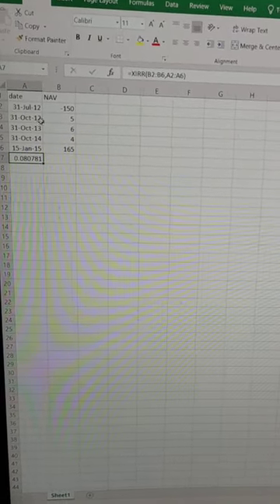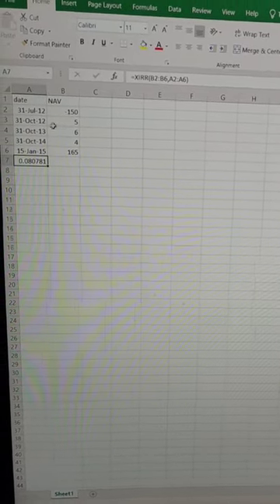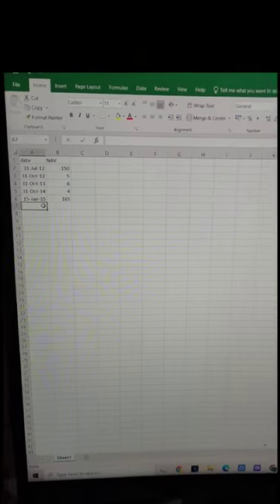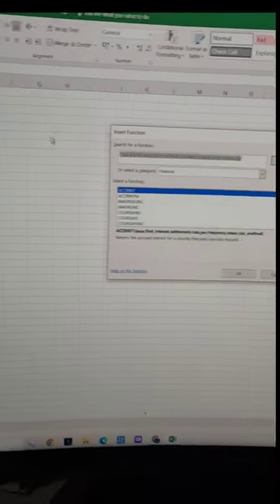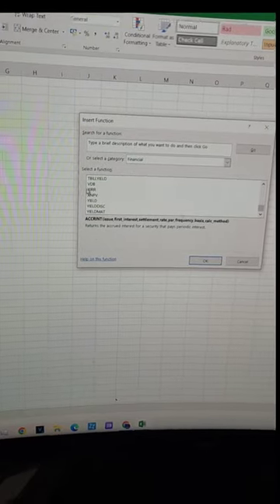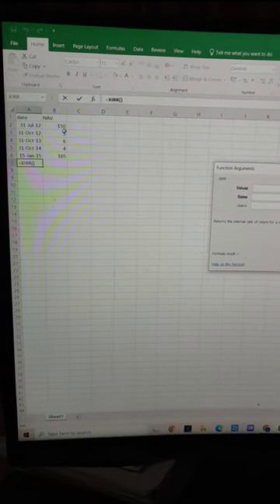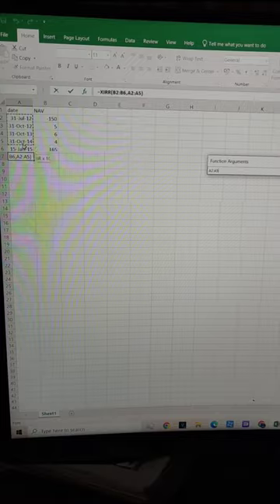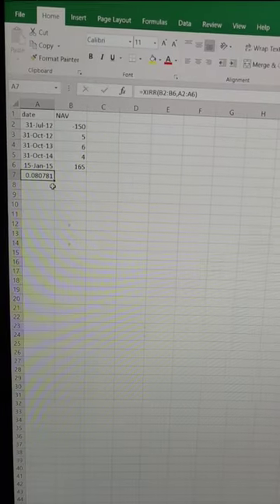How To Calculate XIRR For Your Equity Investment Using Excel